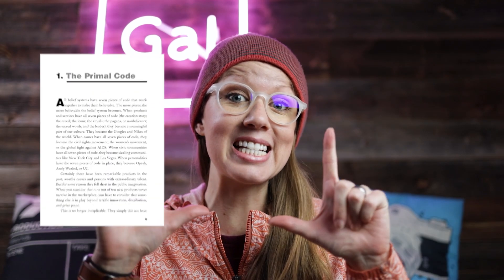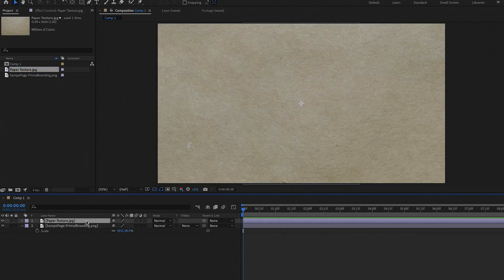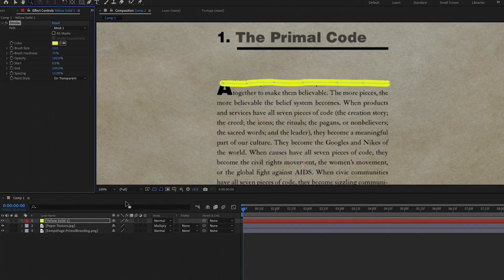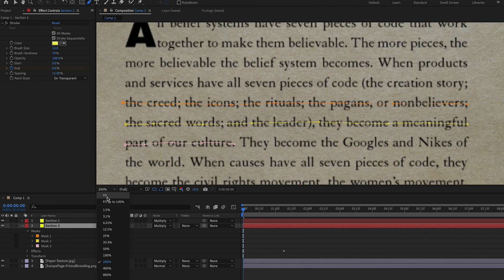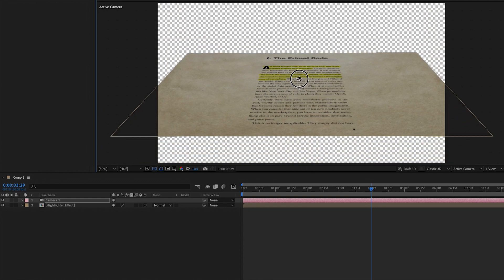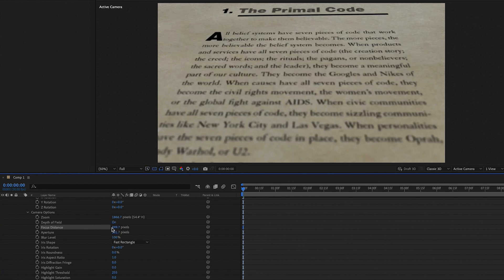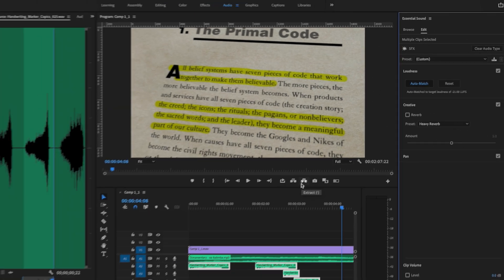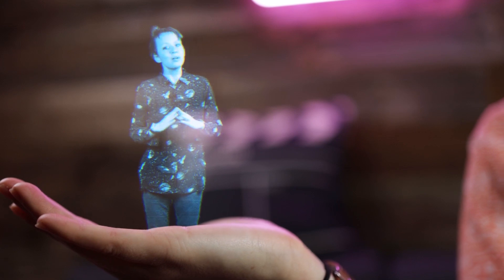Fast and Realistic 3D Paper Highlighter Animation in Adobe After Effects 2021 (no plugins!)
Learn how to create a free and easy animated highlight effect in Ae.

PROJECT FREE DEMO FILES
PRODUCT OF THE WEEK
Detachable Dockcase Smart Visual Dock
SKETCH LOGO REVEAL TEMPLATE from the Opening
TIMECODES
0:00​ Intro
0:19​ Highlighter Overview
1:13 The Page Setup
2:36 Creating The Highlight
4:33 Stroke Animation
7:22 3D Camera Movement
11:23 Sound Design
12:34 Recommended Template for Complex Effects
13:18 Surprise!
13:55 Product of the Week
14:40 Outro

Music & SFX from Epidemic (30 days free)
Music & SFX from Artlist (2 free extra months deal)